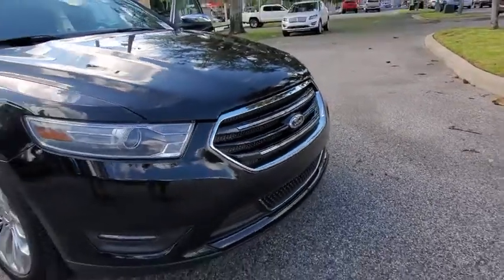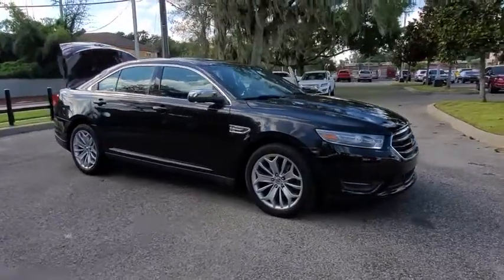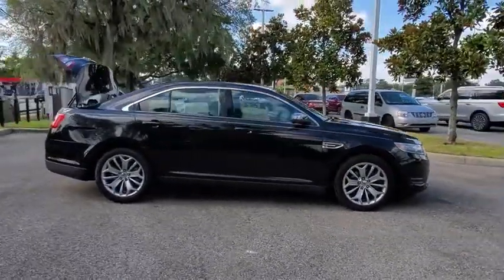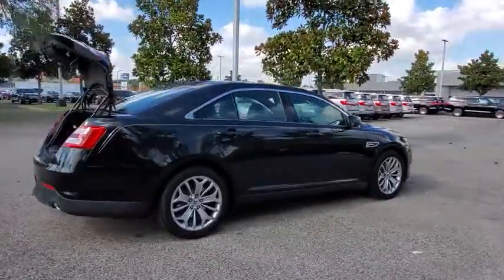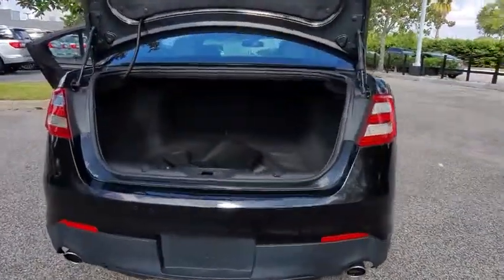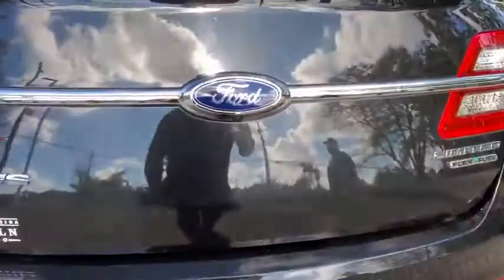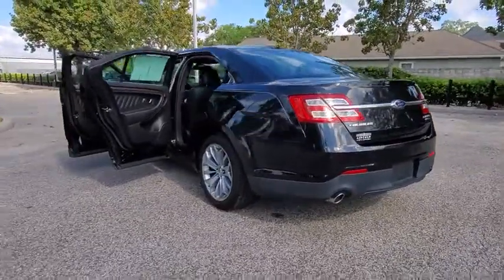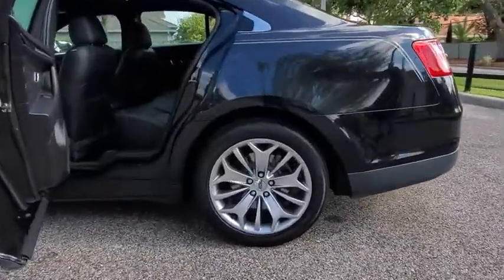2014 Ford Taurus Winter Park, Longwood, Kissimmee, Windermere, Orlando, FL 191029A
Black Used 2014 Ford Taurus available in Orlando, Florida at Central Florida Lincoln. Servicing the Winter Park, Longwood, Kissimmee, Windermere, FL area.

Recent Arrival! This 2014 Ford Taurus Limited in Black features: FWD Priced below KBB Fair Purchase Price! Odometer is 27041 miles below market average! Awards:* 2014 KBB.com Brand Image Awards 19/29 City/Highway MPGVisit our virtual showroom 24/7 @centralfloridalincoln.com.Reviews:* If you're seeking the feel of a big, solid car but can't find anything that doesn't scream SUV, try the 2014 Ford Taurus. Luxury car features abound in this big sedan, and the SHO model should win over enthusiasts forced by circumstances to abandon their tiny 2-seat sports car. Source: KBB.com* Long list of standard features and cutting-edge options; quiet and comfortable ride; humongous trunk; available fuel-efficient four-cylinder engine; available all-wheel drive. Source: Edmunds* The Ford Taurus has aggressive front and rear styling that signals a high level of precision. With clean sharp lines and a fair share of attitude, this sedan is offered in four models: the base SE, SEL, Limited, and SHO. There are 3 amazing engine possibilities with the Taurus: All models except the SHO have the standard 3.5L Ti-VCT V6, with the 2.0L EcoBoost I-4 as an option. The SHO gets the exhilarating 365-Horsepower 3.5L EcoBoost V6. It combines twin turbochargers with direct-injection technology to deliver consistent acceleration and 25 MPG HWY. A 6-speed SelectShift Automatic transmission helps this turbocharged, direct injection powerhouse deliver plenty of torque for acceleration and passing. All-wheel drive is optional in the SEL and Limited, and standard in the SHO, and delivers true enthusiast performance. For fuel efficiency, the 2.0L EcoBoost I-4 engine has a best-in-class EPA-estimated 32 MPG HWY. Inside, the Taurus is crafted to soothe your senses, starting with soft-touch surfaces throughout. Enjoy the comfort of heated and cooled, massaging front seats and a heated steering wheel, available for Limited and SHO trims. Depending on the model you select, enjoy one of the two SYNC systems that come with or are available for your car. SYNC offers possibilities like hands-free calling, Bluetooth music streaming from your phone, audio driving directions, a navigation system with touch screen, and more. Taurus comes standard with Anti-lock brakes, AdvanceTrac Stability Control, and Traction Control. 2014 introduces the Lane-Keeping System available for Limited and SHO models. It uses a series of alerts to tell you to re-center the car in your lane if it senses you are in danger of drifting out. The top two trims also have the option of Adaptive Cruise Control that automatically adjusts your speed if there is slowing traffic ahead, and Active Park Assist that can identify spots for you to parallel park and then steer the vehicle into place by itself. Source: The Manufacturer Summary